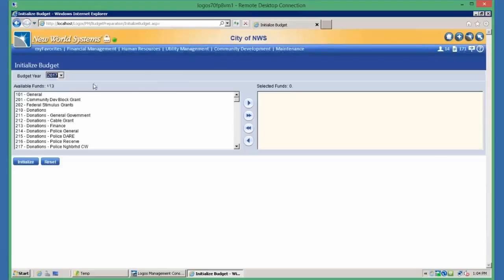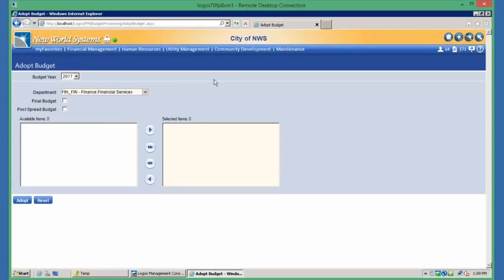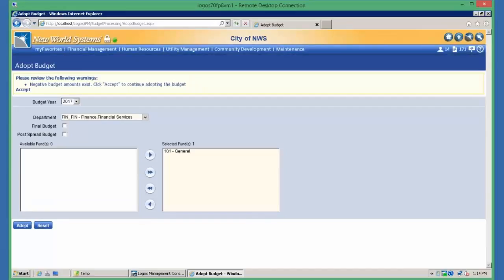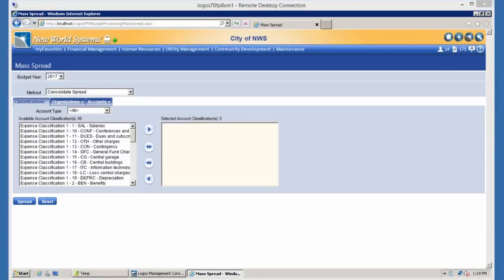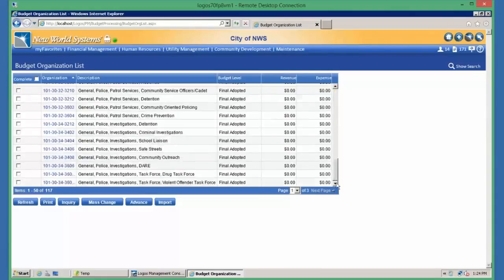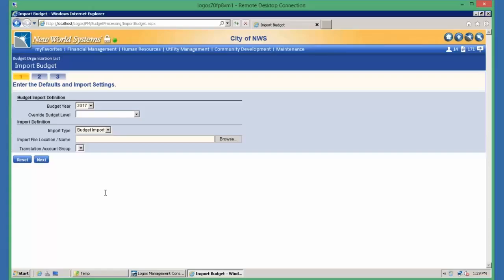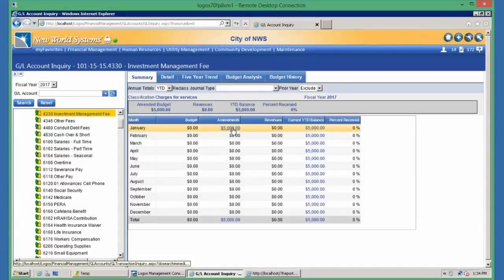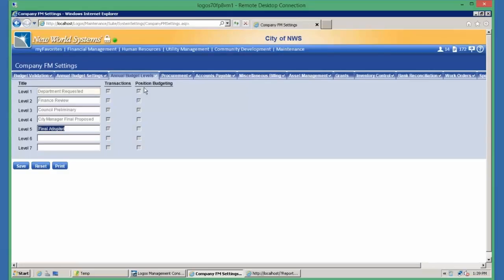Annual Budget Processing Refresher